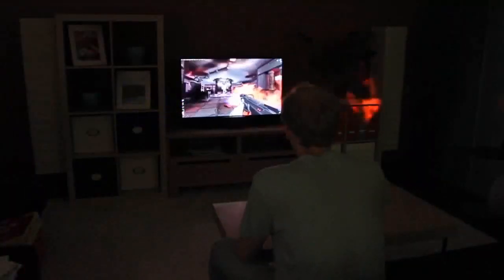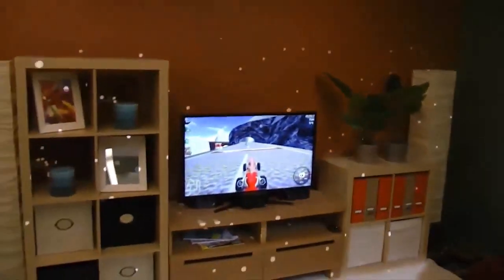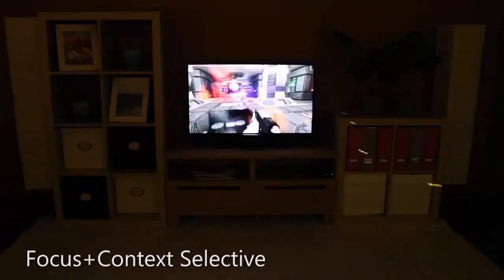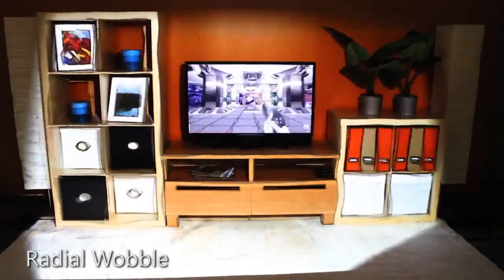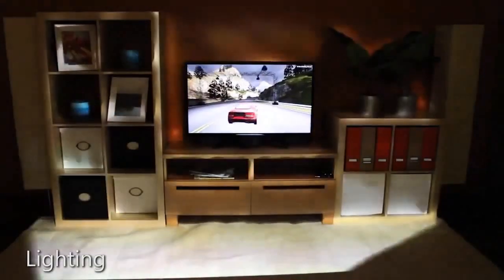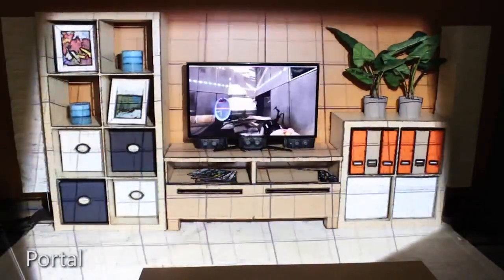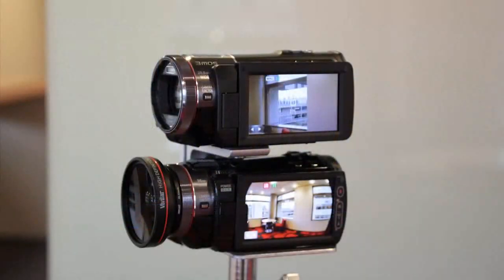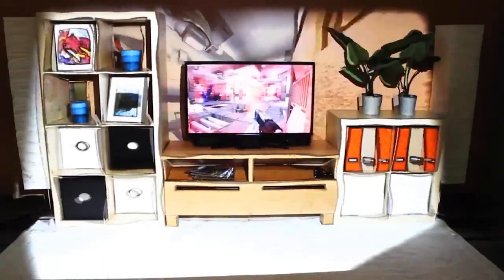Microsoft's IllumiRoom [HD]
IllumiRoom is a proof-of-concept system from Microsoft Research. It augments the area surrounding a television screen with projected visualizations to enhance the traditional living room entertainment experience.